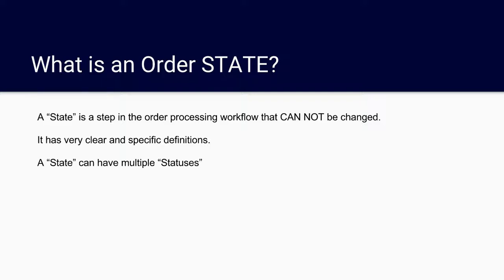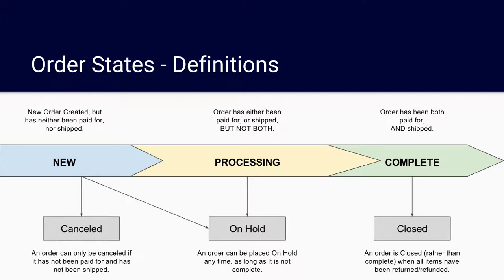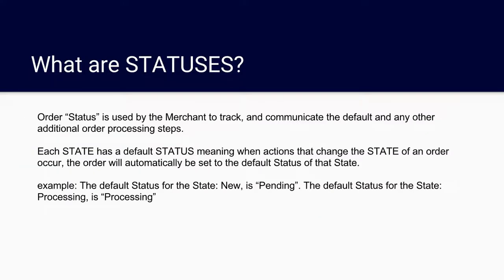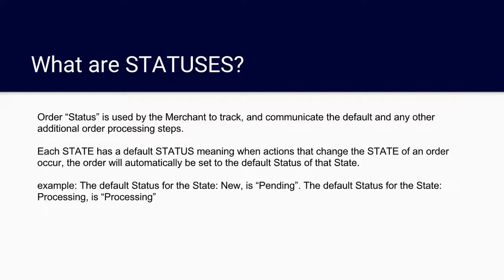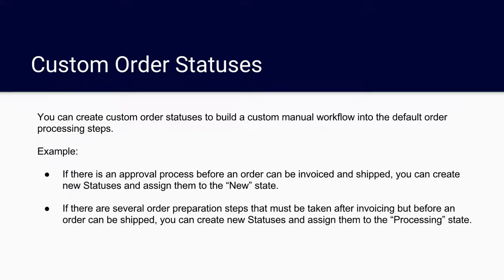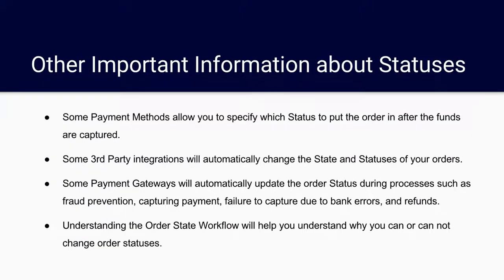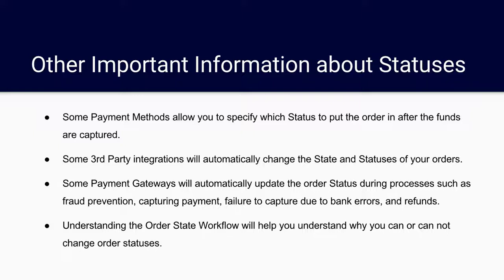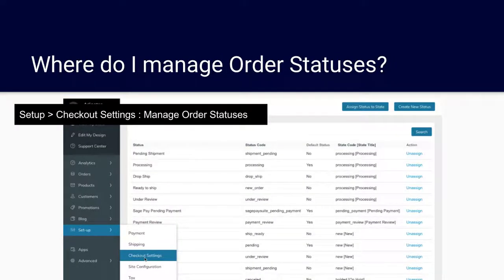Zoey Tutorial - Order States & Statuses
Understanding how to use the Zoey Order Processing workflow, and how to build in your own custom order process.